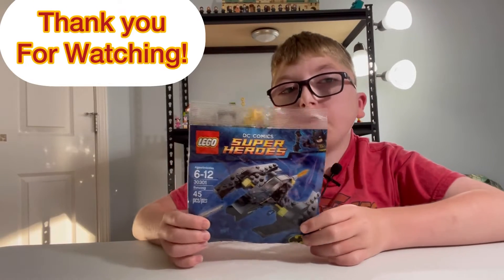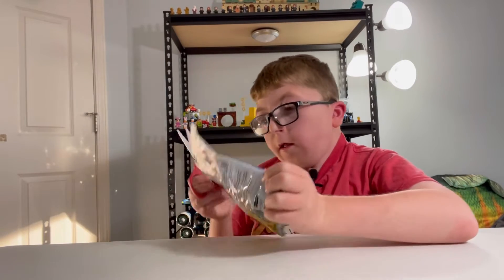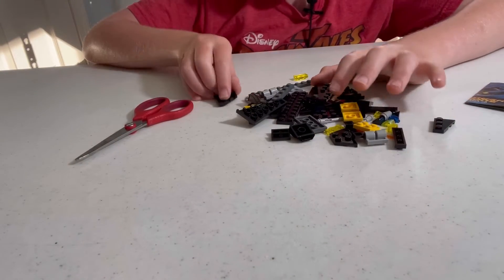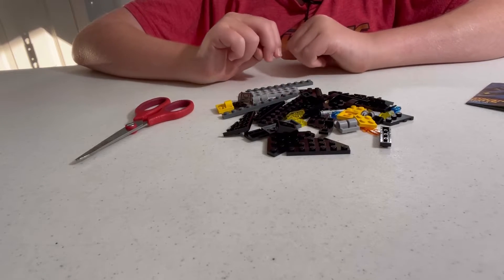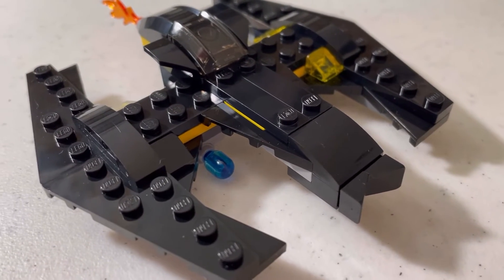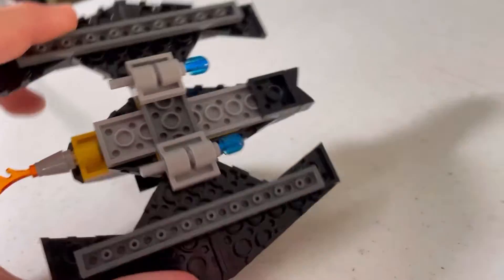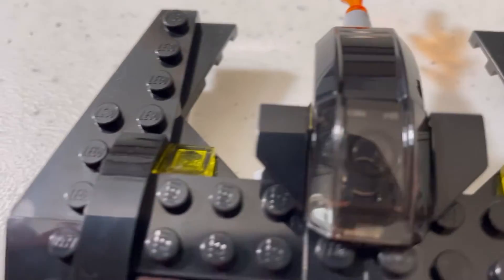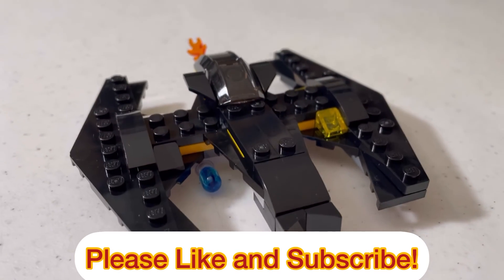Lego DC Batwing Polybag Set #30301 For Polybag Wednesday!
A quick build and review of Lego DC Batwing Polybag set #30301 with 45 pieces. A very cool little build I really like it! A older Polybag I picked up a Brickworld last weekend.